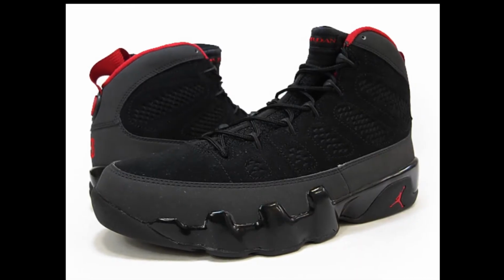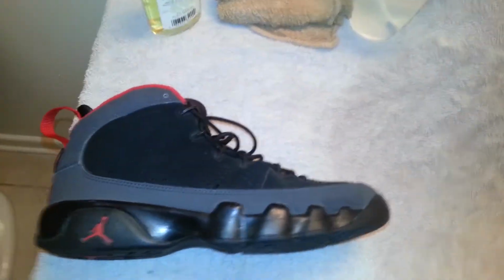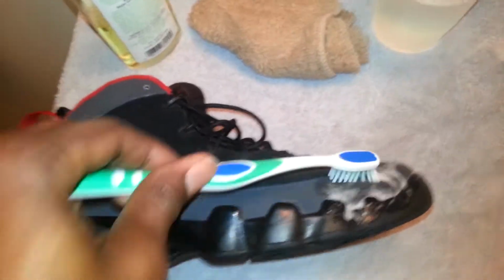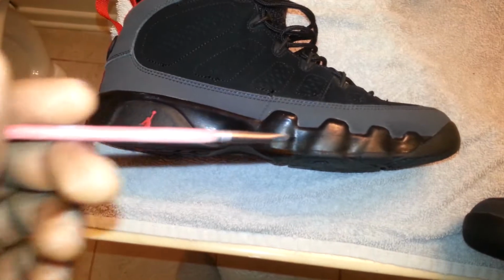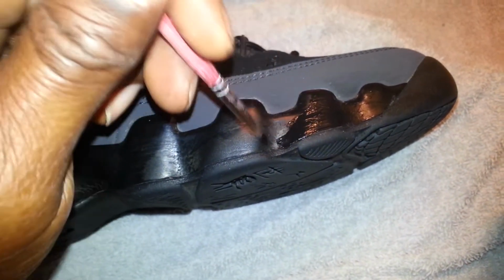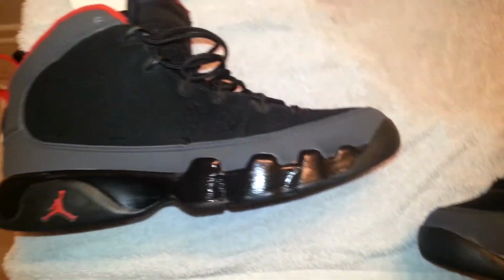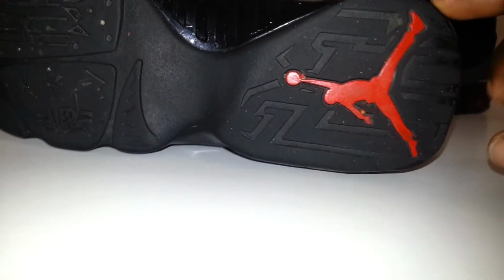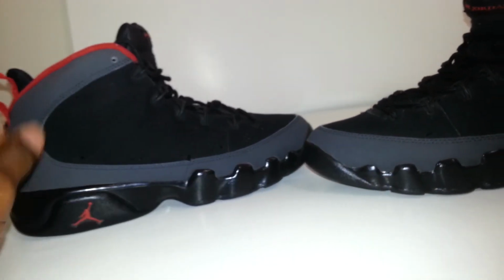Air Jordan 9 Retro Restoration - Sneaker Diary No.2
In episode 2 I restore a pair of Air Jordan 9 (IX) Retro sneakers. Join me as I show you my process from start to finish..

All music copyrighted by : Jr. Williams and James Hill ..